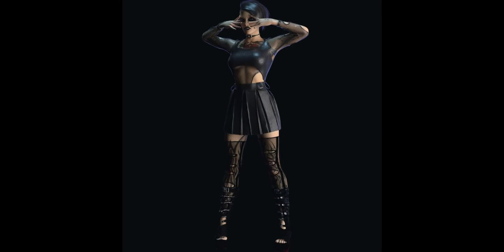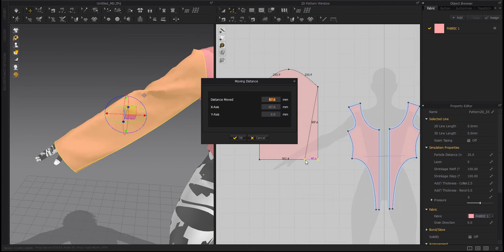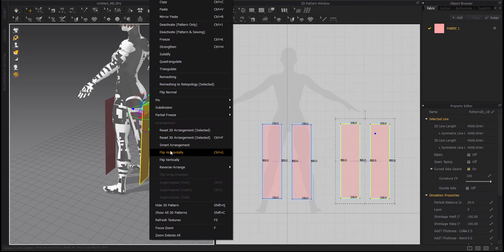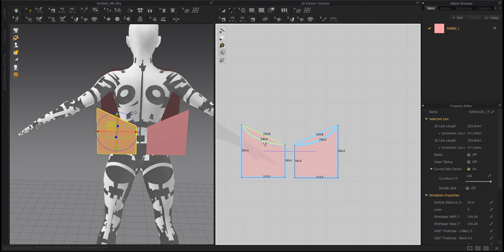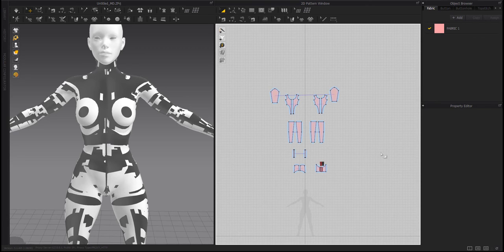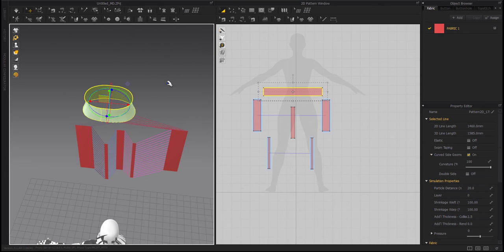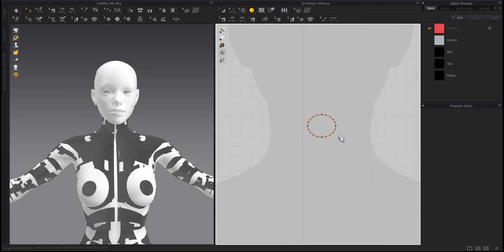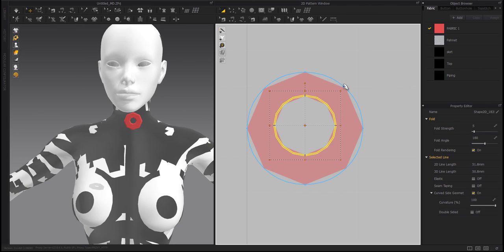Marvelous Designer | How to make the gothic No.1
Hi guys
Hope you are all doing great
In this video, we are going to learn how to make a gothic outfit for women in the Marvelous Designer using different tools in the software.

In this video, we're going to learn how to make a gothic outfit in Marvelous Designer. We'll be using the 2x-speed and Timelapse features to make the process easier and faster!

If you're looking to learn how to create beautiful designs in Marvelous Designer, then this is the video for you! In this tutorial, we'll be using the 2x_speed and Timelapse features to make the process easier and faster. So whether you're a beginner or an experienced user, this video is a great way to learn how to make a gothic outfit in Marvelous Designer!

If you're a fan of Marvelous Designer, then this video is for you! In this tutorial, we'll show you how to make a gothic outfit using Marvelous Designer and customize it to your own specifications.
This outfit includes :
1_ Long-sleeved bodysuit
2_ X-back tank top
3_ Legging
4_ Pleated skirt
5_ Choker ( Hard surface )
and in this video, you will learn step-by-step how to make any of them in the Marvelous Designer (version 9.5 Enterprise).
Chapters:

0:00 | Intro ( Marmoset Toolbag animation )
0:38 | Long-sleeved bodysuit
13:50 | Legging
18:50 | X-back tank top
38:20 | Pleated skirt
1:01:50 | Apply the textures
1:10:15 | Making details on Long-sleeved bodysuit
1:17:25 | Piping
1:20:06 | Choker ( Hard surface )
1:28:20 | Outro ( Marmoset Toolbag animation )
I hope you enjoy this tutorial.

Parad_o_o_x#7368